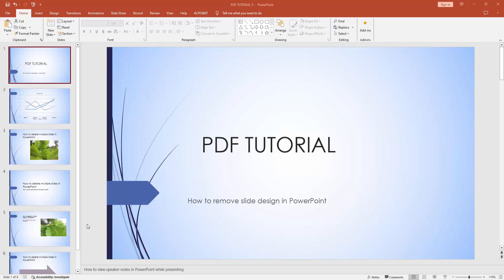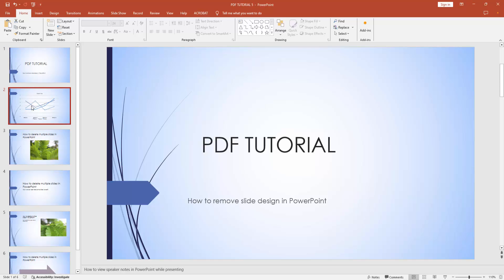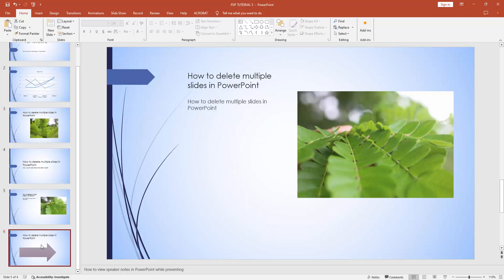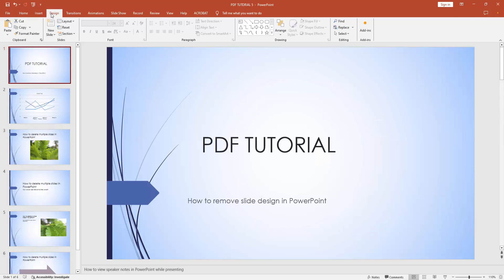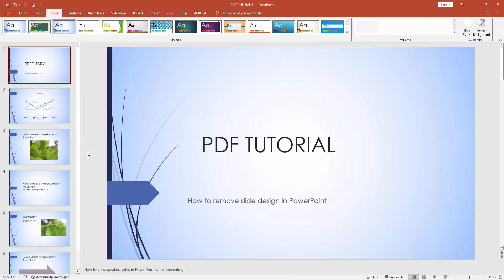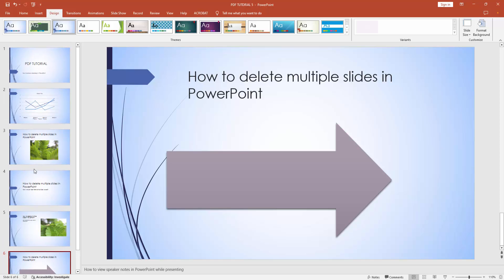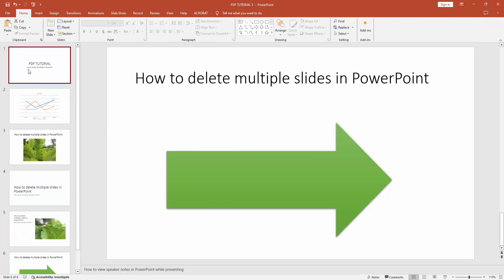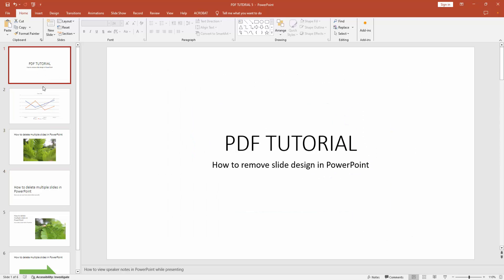How to remove slide design in PowerPoint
Assalamu Walaikum,
In this video I will show you, How to remove slide design in PowerPoint.  Let's get started.